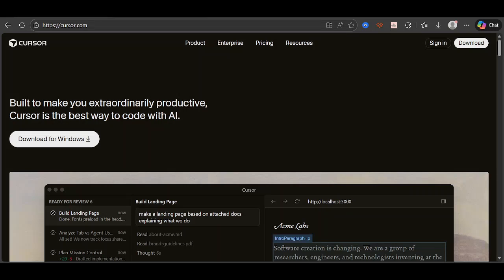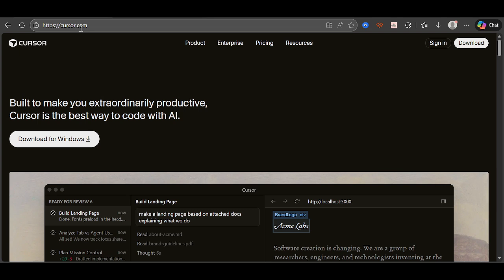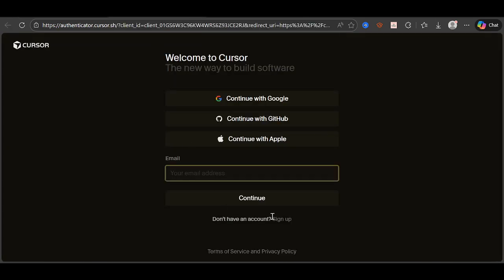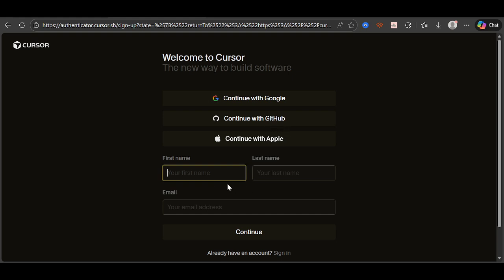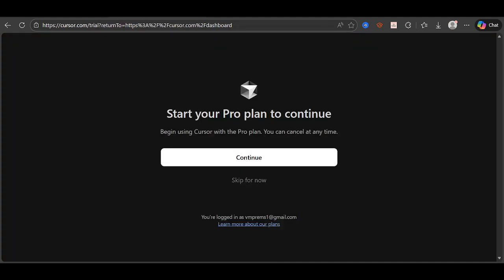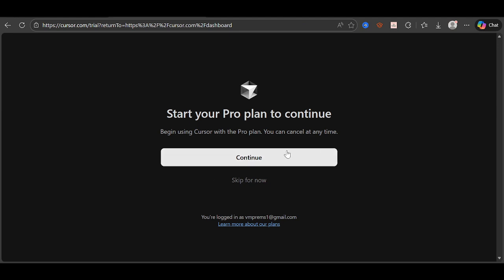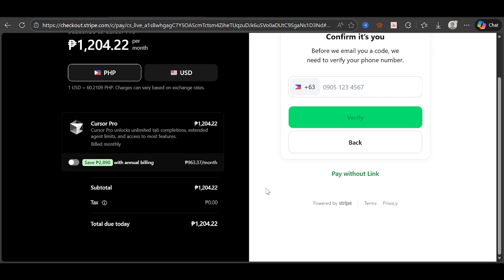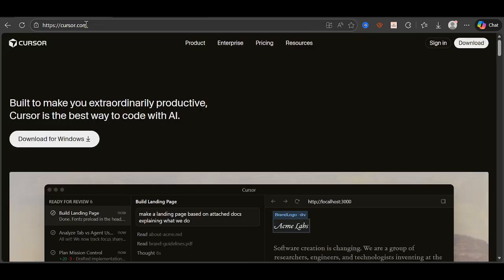How to Create Cursor AI Account 2026 (Step by Step)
In today's video, we dive into the world of Cursor AI, guiding you step-by-step on how to create your own Cursor AI account. Whether you're an experienced user or new to the platform, this tutorial will equip you with all the necessary insights to get started seamlessly with Cursor AI.

By the end of this video, you'll not only have a fully functional Cursor AI account but also a solid understanding of the setup process. Watch till the end to ensure you don’t miss any critical information that can enhance your experience with Cursor AI!